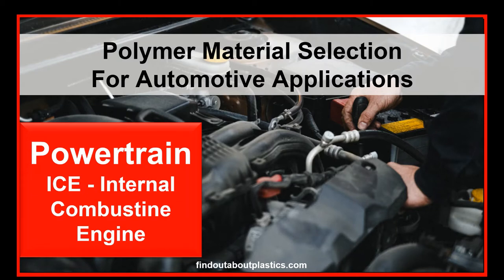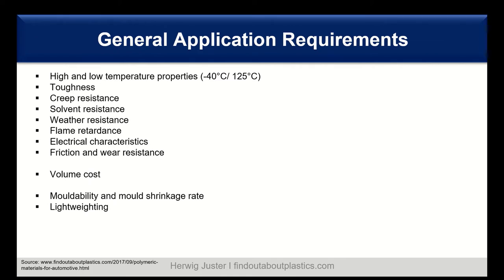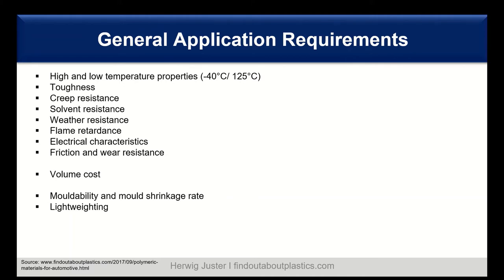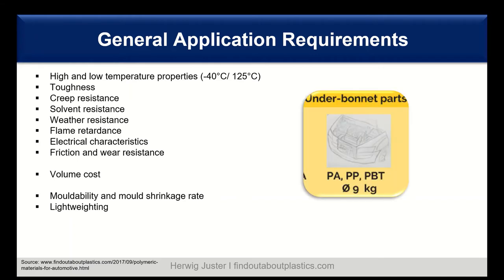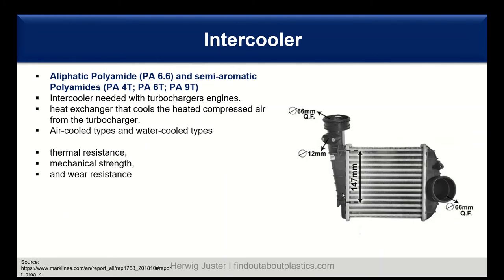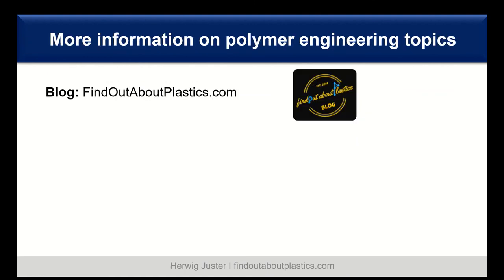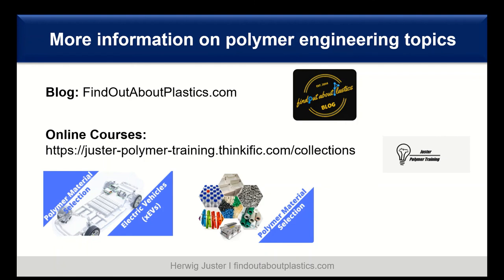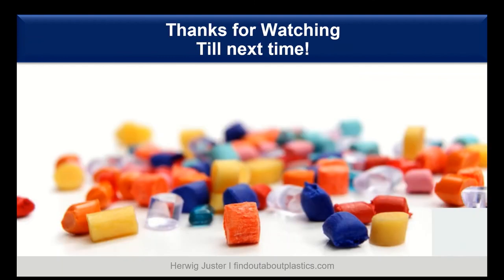Polymer Material Selection For Automotive - Powertrain Applications I Internal Combustion Engine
Today we discuss the polymer material selection of different Automotive powertrain applications. The main focus is on the internal combustion engine (ICE).

Time stamps:
00:41 General Application Requirements
02:10 Air intake manifolds
03:50 Cylinder head cover
05:18 Radiator
06:40 Intercooler
07:39 Engine mount bracket
09:09 Oil pans
10:44 Thermal management systems

Best regards,
Herwig Juster